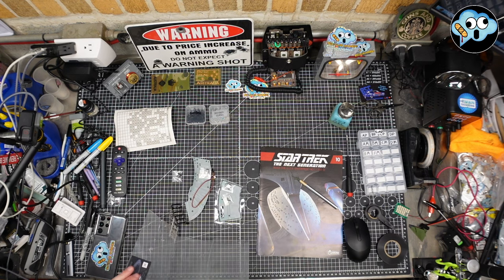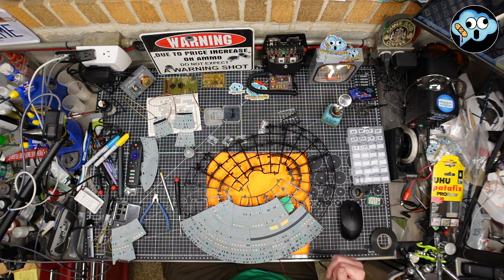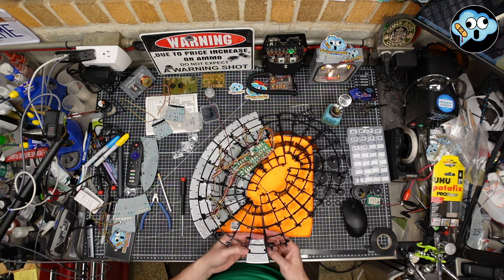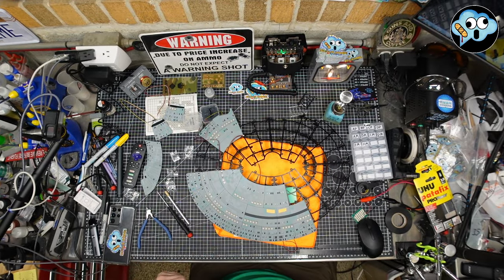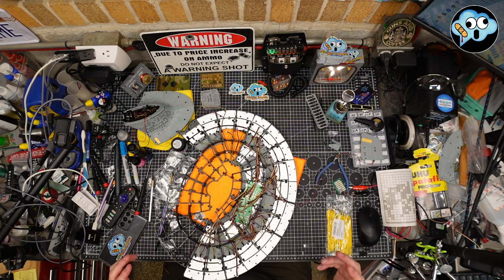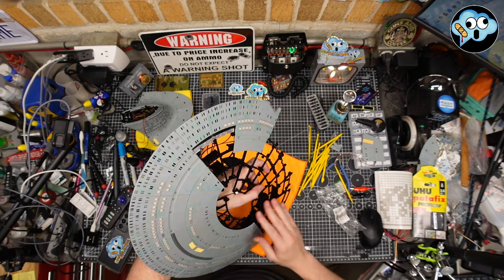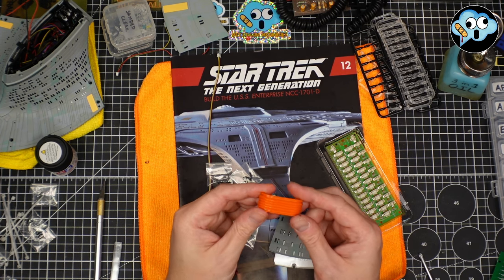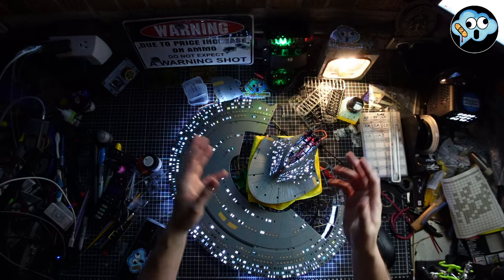Fanhome Star Trek USS Enterprise D partwork model build Issues 10, 11, and 12 stages 35-46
Staring my build of the Fanhome Enterprise D, NCC-1701-D the flagship of the United Federation of planets from my favorite Star Trek TV series. Issues 10 11 and 12 stages 35-46, installing more hull panels, neck parts, windows and lifeboat hatches and wiring tips.

My Stuff from Amazon

2 pin JST connectors